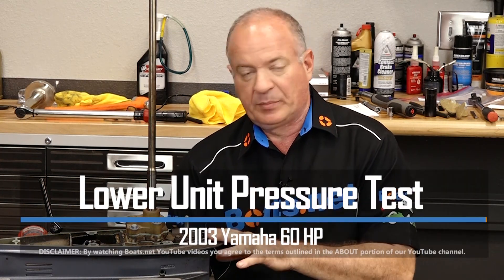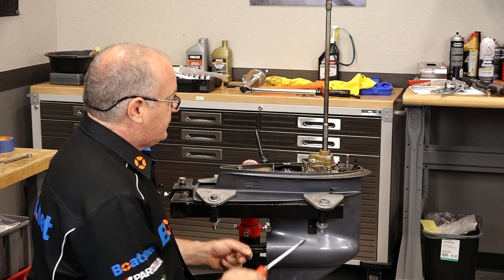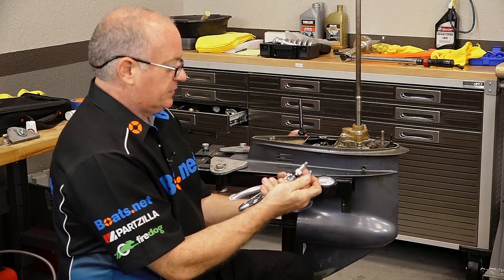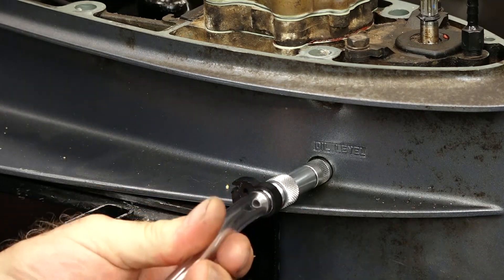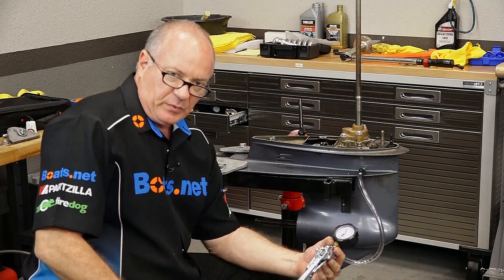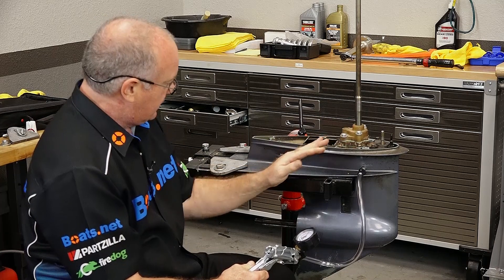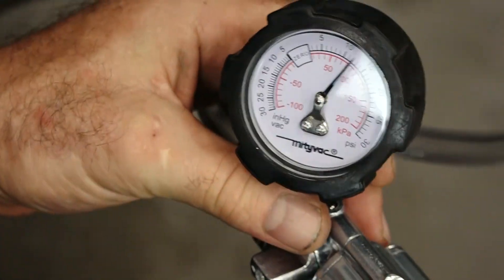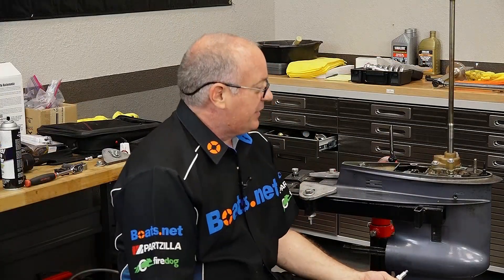Yamaha 60HP Outboard Gearcase Pressure Test | Yamaha Lower Unit Pressure Test | Boats.net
A pressure test on your Yamaha outboard is a great way to check for leaks around your upper or lower seals. In this video from Boats.net, John will show you how to use an outboard lower unit pressure tester to make sure that your lower unit is sealed from water intrusion. We'll perform the test with the lower unit already removed, so if you need to see how to do that, check out this video

See this diagram for a better look at the lower unit

Read how to do a pressure test on your outboard

In the video we’re working with a 2003 Yamaha 60 HP 4-stroke outboard motor, but you may have similar steps for your Yamaha outboard.